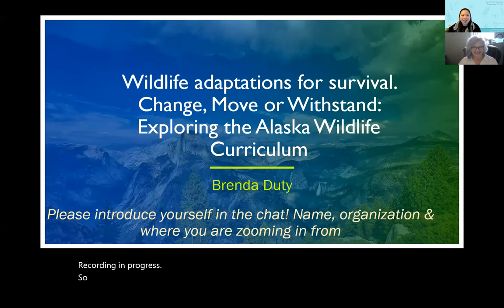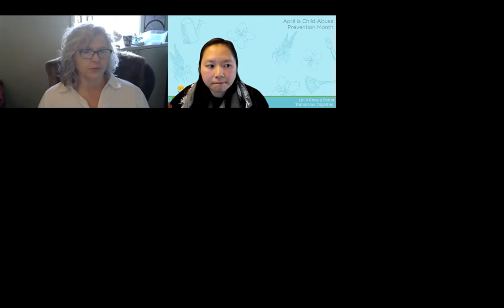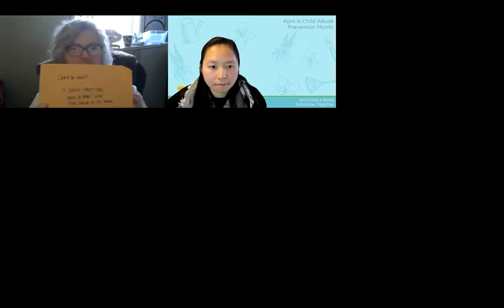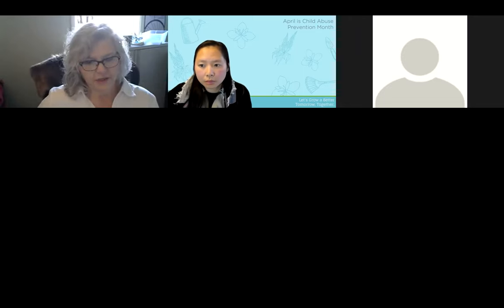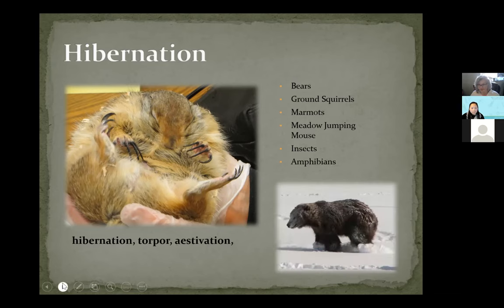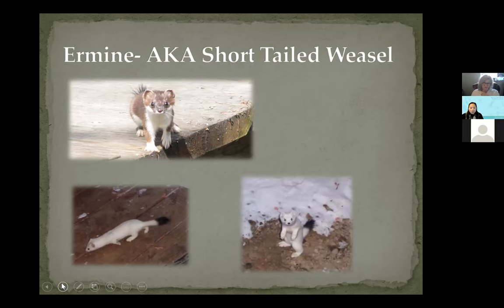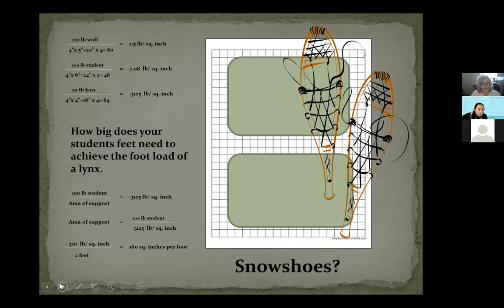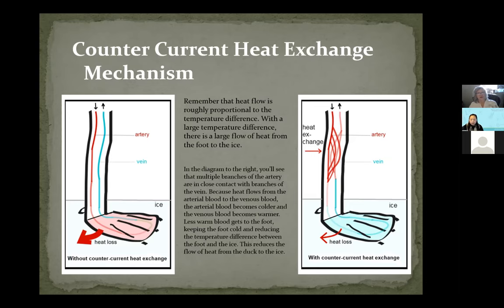Wildlife Adaptations for Survival: Change, Move or Withstand: Exploring the AK Wildlife Curriculum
Join the Alaska Department of Fish and Game's Wildlife Division and find out how you can turn Alaska’s great outdoors into a classroom anywhere and in any season. Field tested throughout Alaska and correlated to Alaska State Content Standards, The Alaska Wildlife Curriculums are designed for students in grades K-12, to explore Alaska’s ecology, wetlands, wildlife, and tundra through hands on, experiential learning in their own backyard.

Participants will explore the free resources, learn how to plan, design, and implement a lesson, and how to modify for different age groups. Participants will also have an opportunity to engage in real time in an animal adaptations unit together.